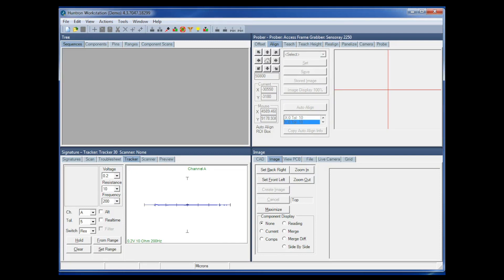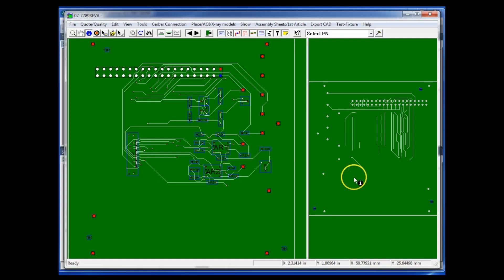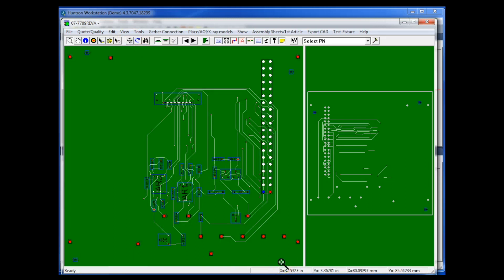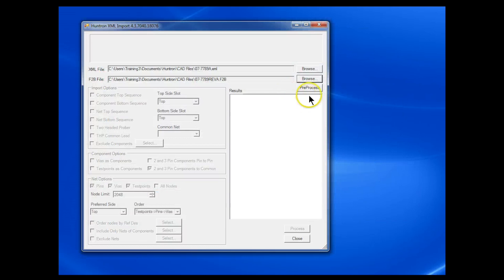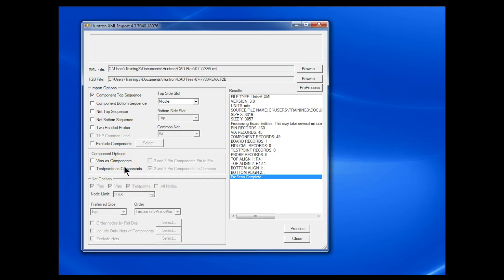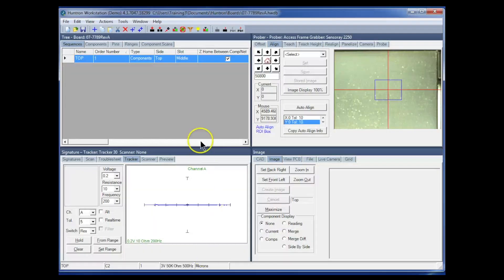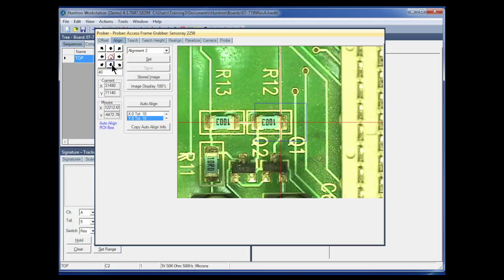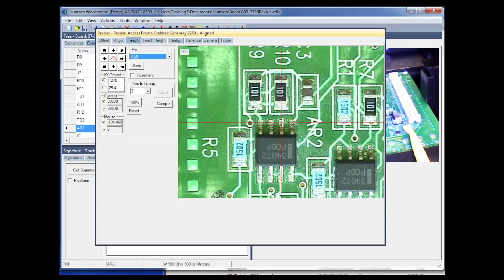Updated - How to Import CAD Data into Workstation 4.3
Here is an updated video tutorial on how to use CAD data to create a test for Access Probers in Huntron Workstation. Unisoft ProntoView Markup and the new Workstation CAD Import application are shown.
00:30 Opening Unisoft ProntoView Markup
00:51 Unisoft Smart Open and selecting CAD file
01:39 Rotating PCB
01:56 Selecting Alignment Points
02:50 Setting Board Origin and Make Point
03:40 Export XML file
04:01 Save Unisoft F2B file
04:30 Create Board in Workstation
05:00 Import XML file and Workstation Importer
11:07 Aligning the PCB
12:43 Verify Component positions
13:35 Realign PCB and choosing new alignment points
14:40 Setting the Teach Height
16:35 Offset Pin positions for ICs